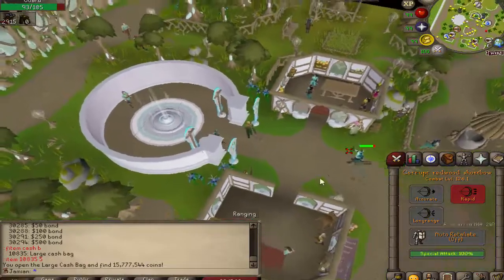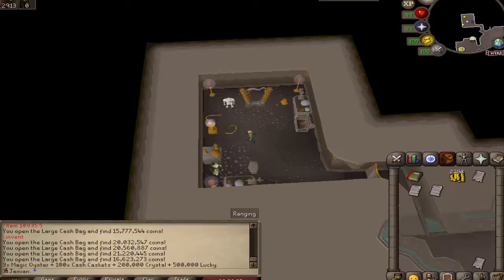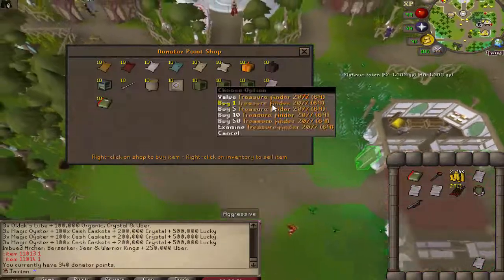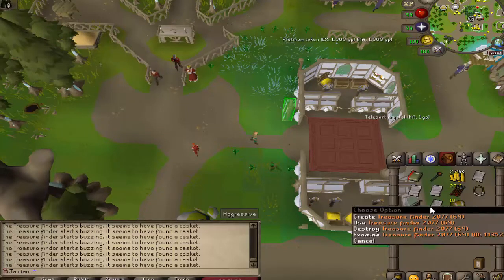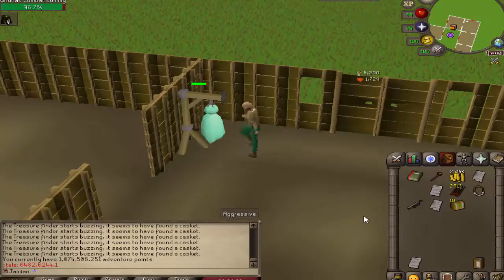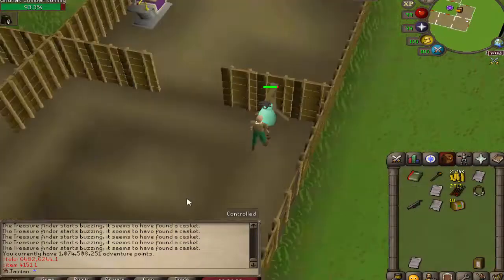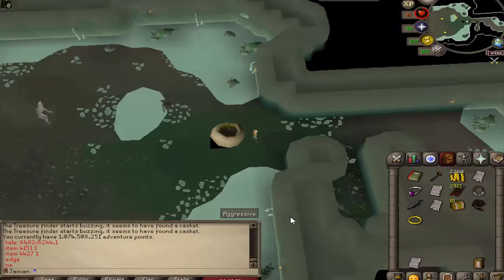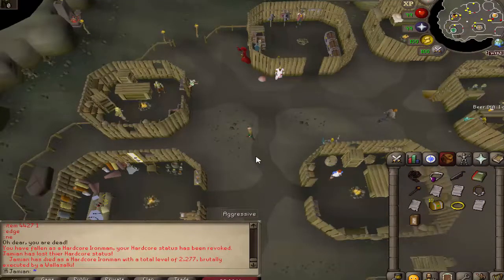[Revival II] Server Updates 6/11 "HC Lives + 4 Inventions"